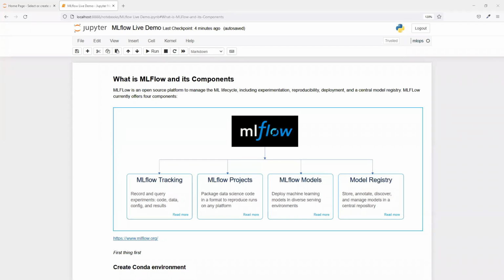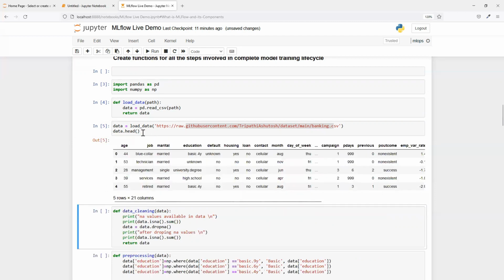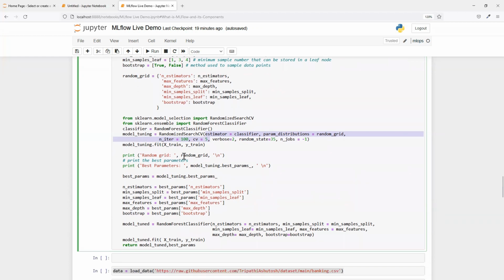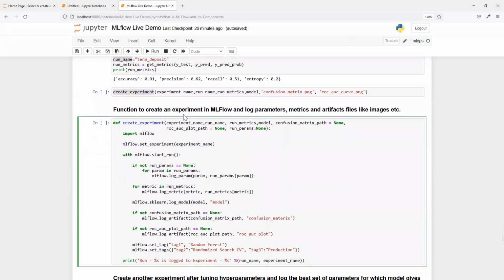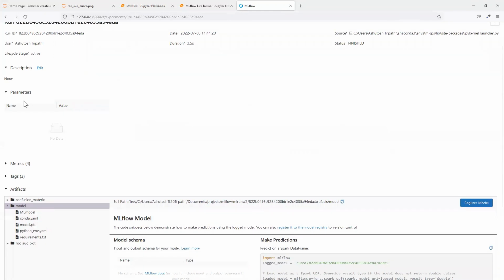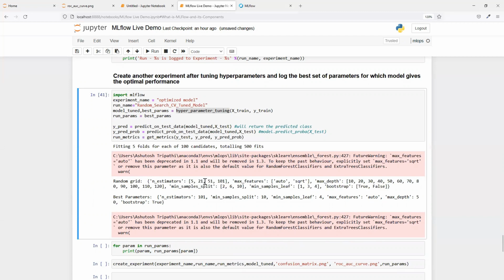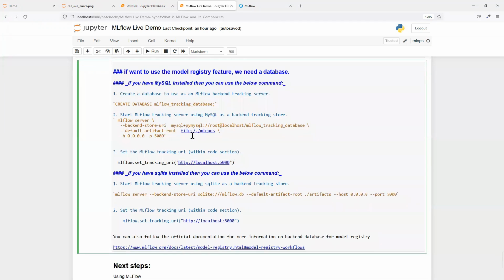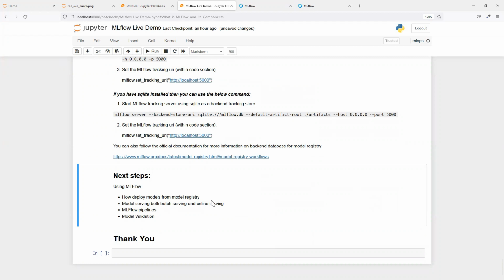Experiment Tracking Using MLflow in Machine Learning | Model Versioning & Model Registry | Part 1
MLflow Live Demo | Experiment Tracking and Model Versioning

Topics Covered:
1. Train a Basic classifier using Random Forest
2. Create Experiment-Basic classifier
3. Log metrics, model, and other artifacts
4. Tune model using hyperparameter tuning using Randomized Search CV
5. Create another experiment in MLFlow- Optimised classifier
6. Use SQLite as the backend database for model registry
7. Explore MLflow UI, interpret experiments and runs